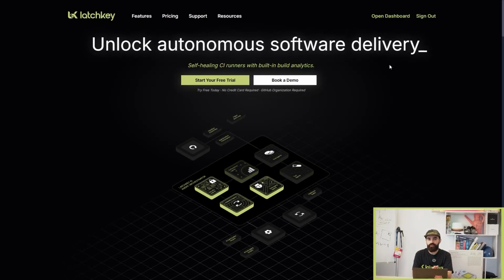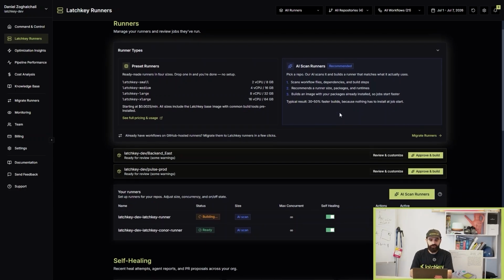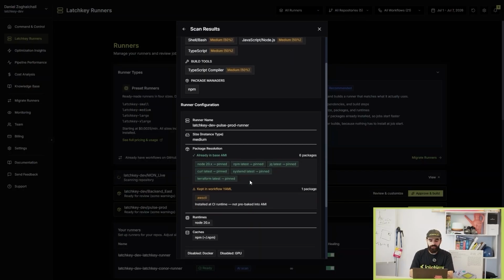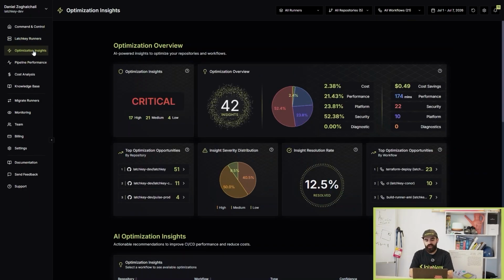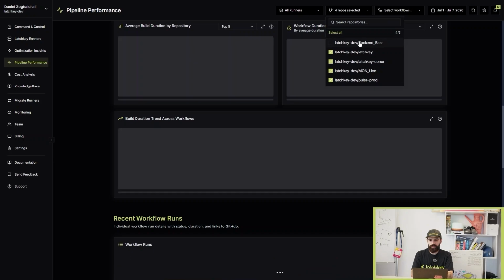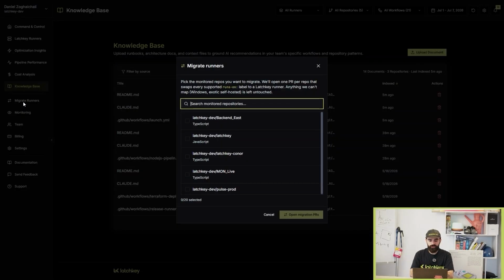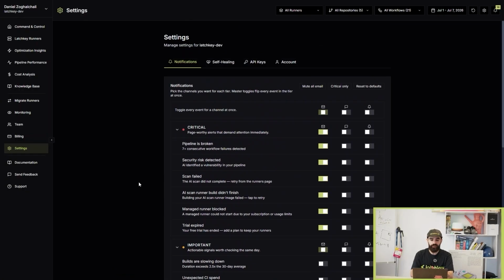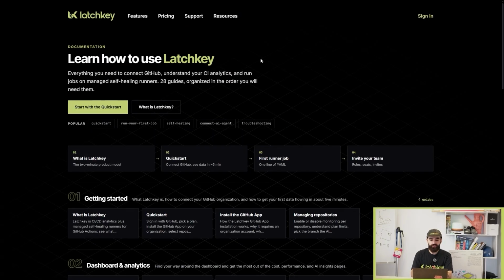Latchkey Demo: Unlock autonomous software delivery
In this video, I go through some of the Latchkey features and how to use them.